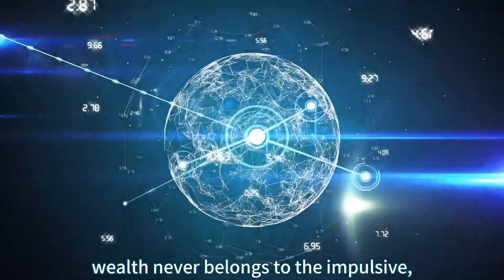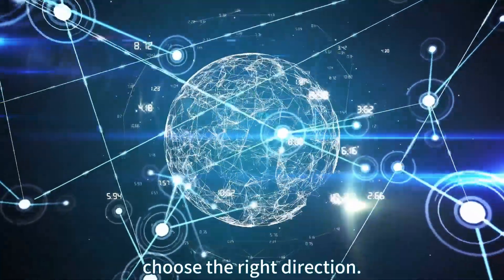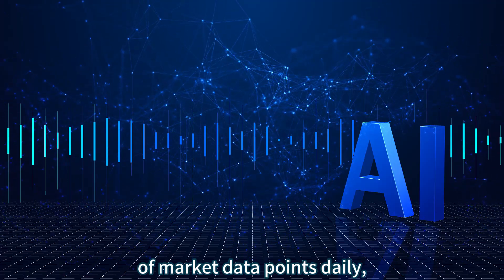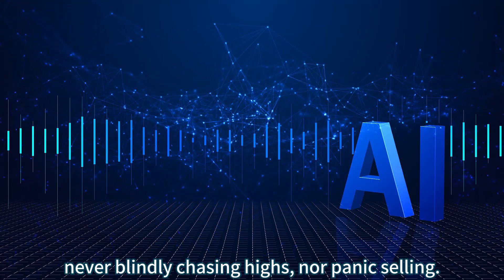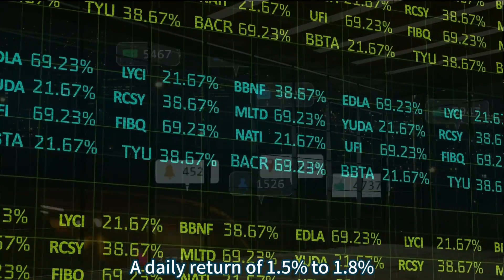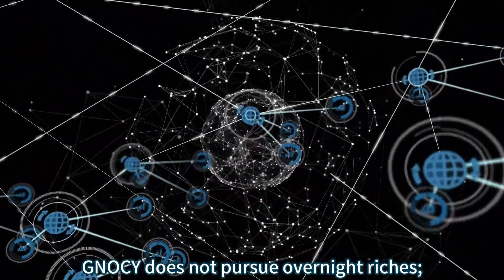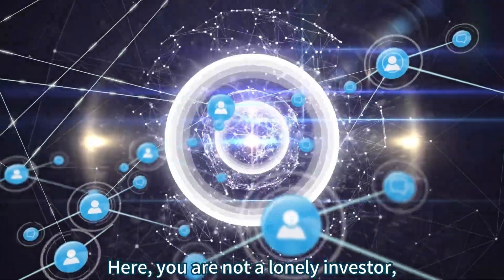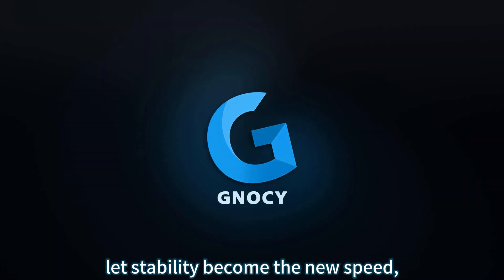GNOCY—Let AI transform your financial management, let stability become the new speed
In this uncertain world, wealth never belongs to the impulsive, but to those who know how to wait and choose the right direction.

GNOCY, since 2018, has focused on AI-powered quantitative trading.

We believe that true wealth is not the thrill of wild fluctuations, but the steady growth of compound interest.

At GNOCY, the AI ​​system analyzes thousands of market data points daily, accurately capturing trends, intelligently adjusting positions, and automatically executing strategies.

It is unaffected by emotions, never blindly chasing highs, nor panic selling.

It progresses steadily based solely on logic and algorithms.

Every profit comes from rational judgment and scientific calculation.

A daily return of 1.5% to 1.8% may seem unremarkable, but it is powerful enough.

Accumulating day by day, your wealth is growing quietly and steadily.

GNOCY does not pursue overnight riches; it pursues a sustainable future.

A global community connecting users from over 50 countries, sharing experiences and witnessing growth.

Here, you are not a lonely investor, but a participant in the AI-driven era.

Your step is aligning with the future of the world.